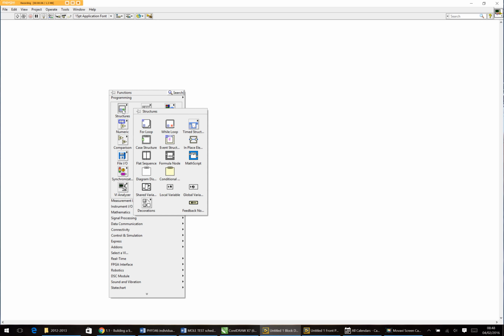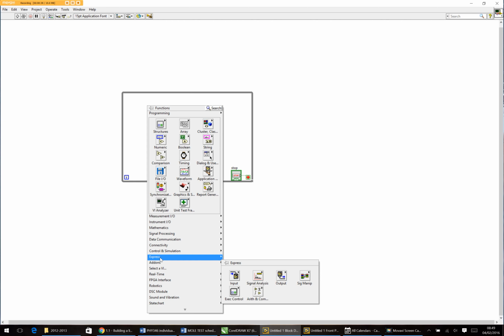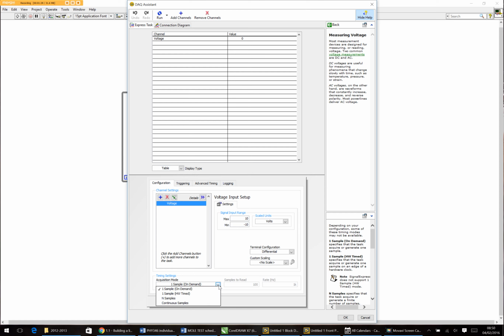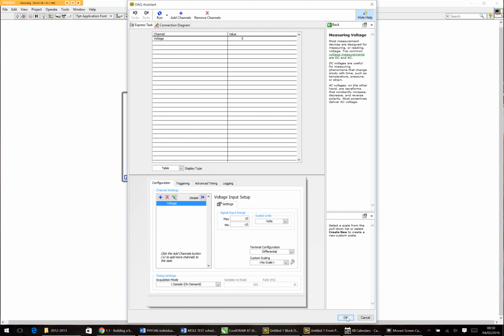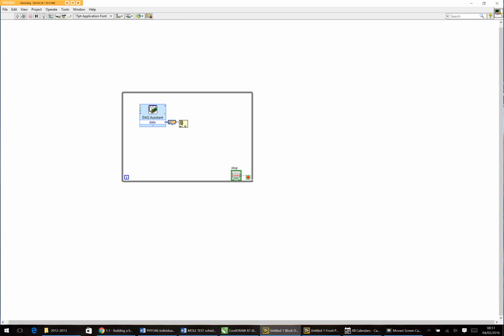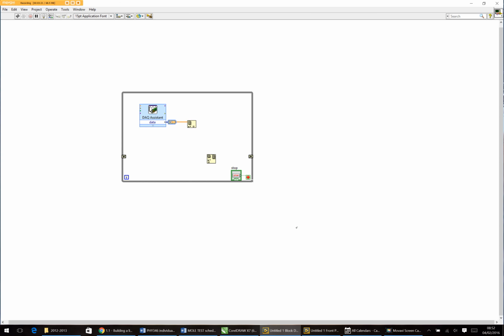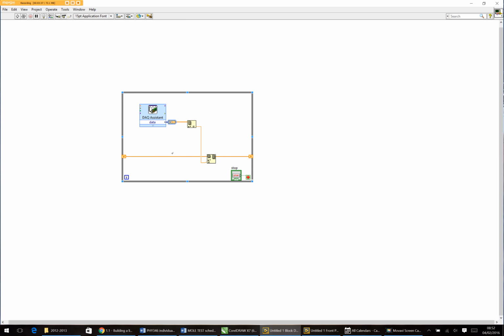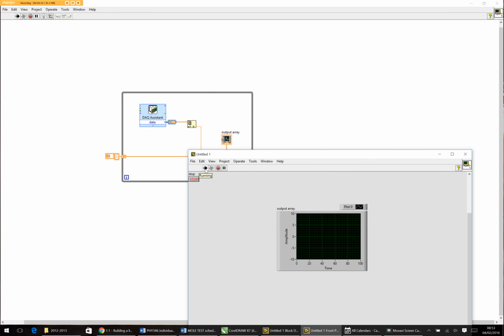myDAQintro revised treblecut